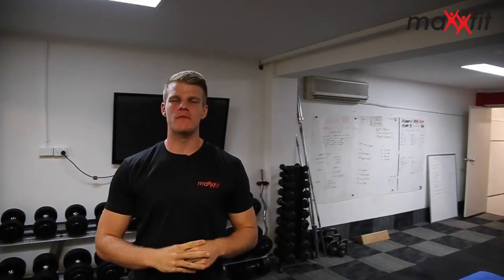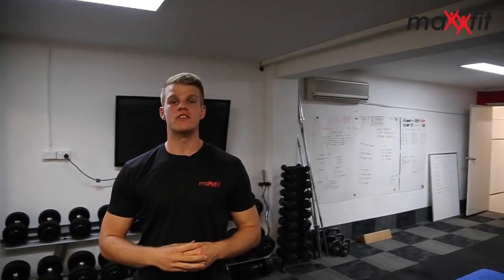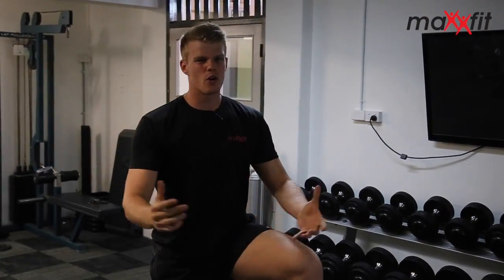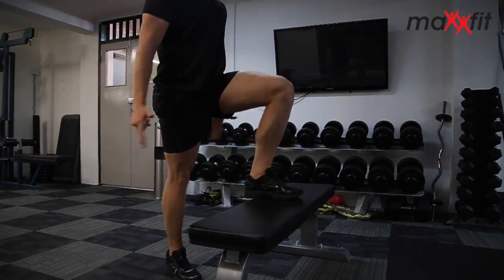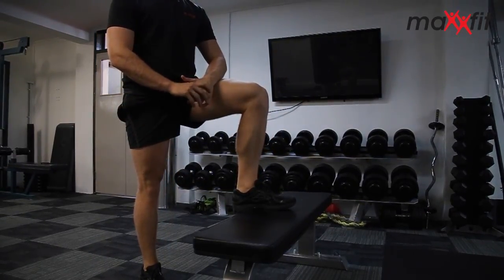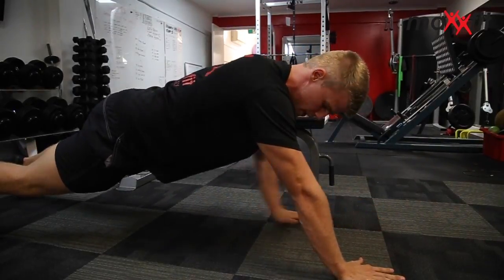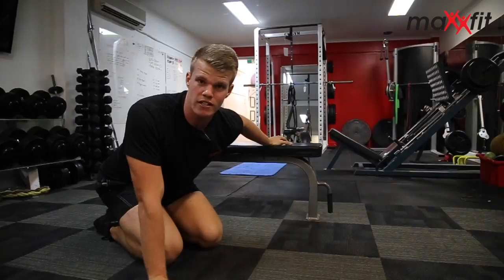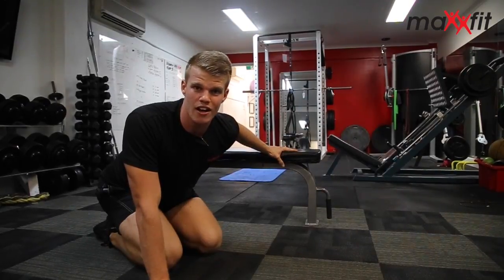Create Your Own Workout Using This Quick Trick!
Create your own workout concoctions using James' countdown method.